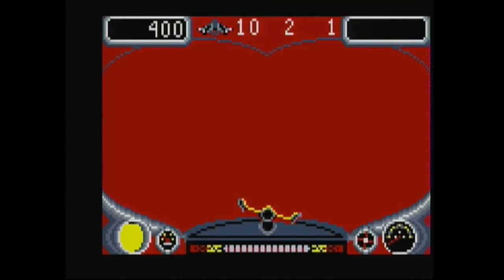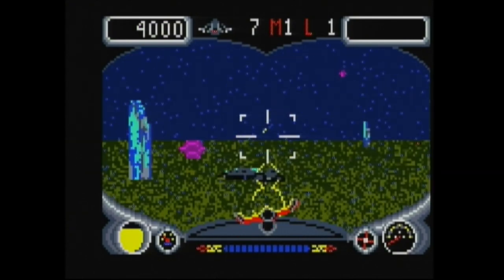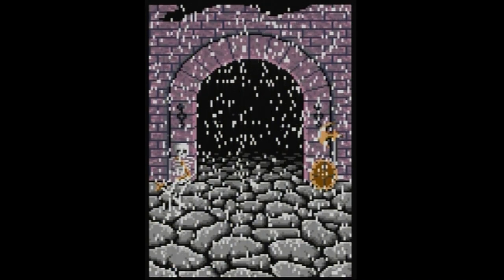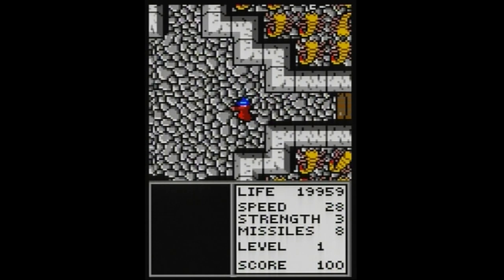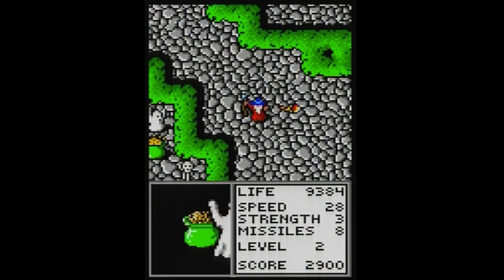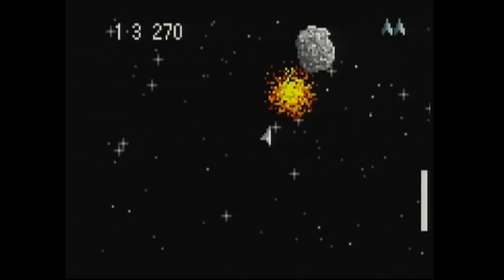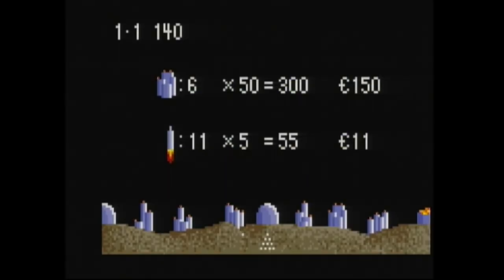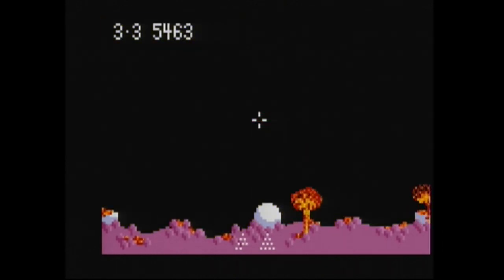Lynx Lounge - Arcade Oddities - Gauntlet, Turbo Sub, and Super Asteroids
We come to the end of our arcade port block, but three very strange games remain.  Gauntlet the Third Encounter (1990), Turbo Sub (1991) and Super Asteroids and Missile Command (1995) are indeed arcade titles, but are they ports, or something different?  Let's find out.

for that good good stuff